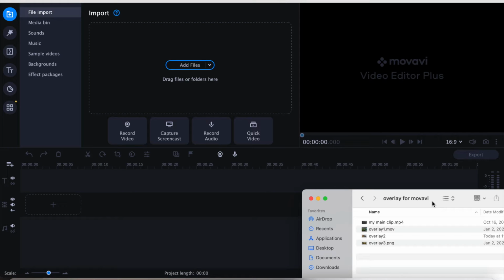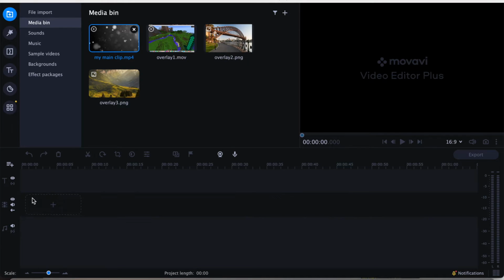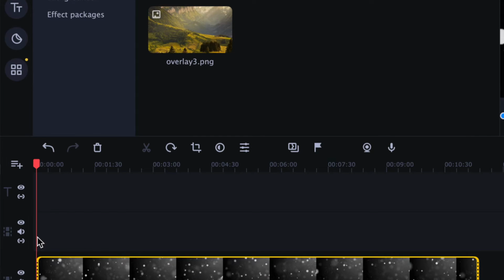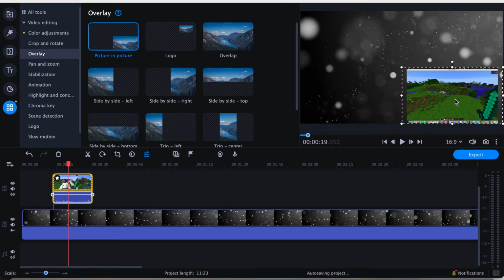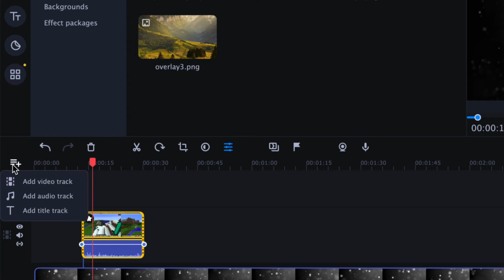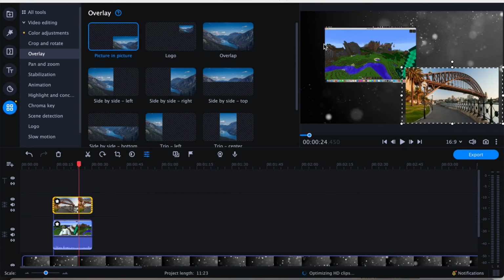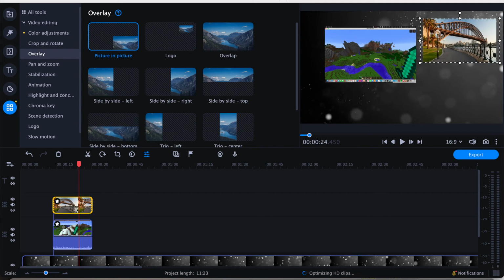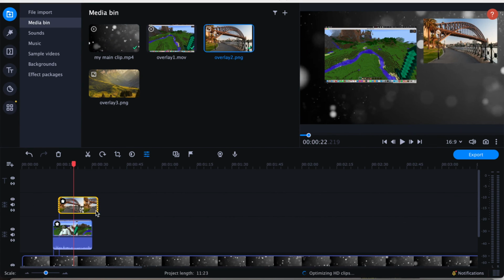How to Add MULTIPLE Overlays At The Same Time in the Movavi Video Editor Plus (2022)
A tutorial on how to add overlays to your video with the Movavi Video Editor Plus, 2022 version, but this time, multiple at once! This is a feature that iMovie doesn't have, and people were requesting for something like this in my previous video in 2020, so I decided to make this.

SKYPE: rafa.v35